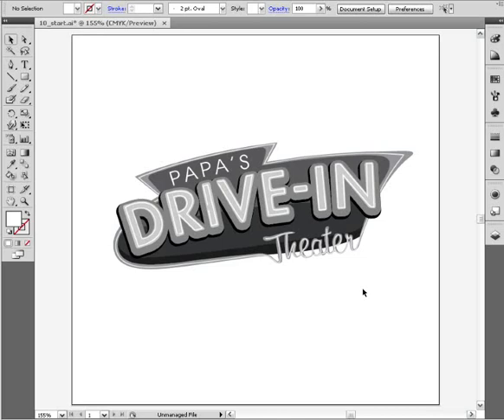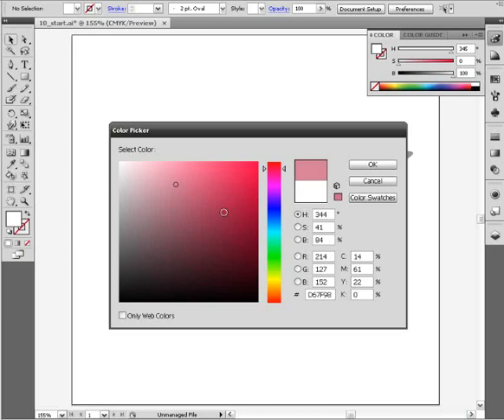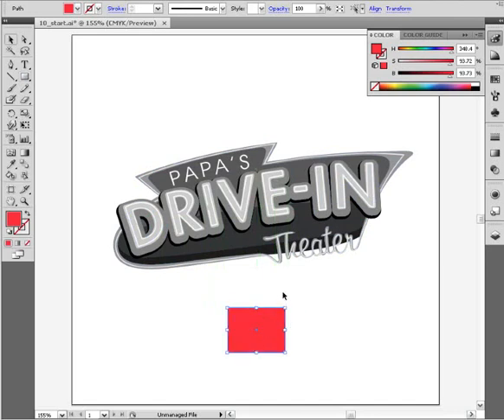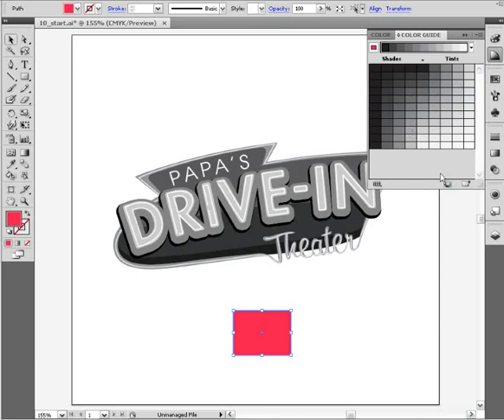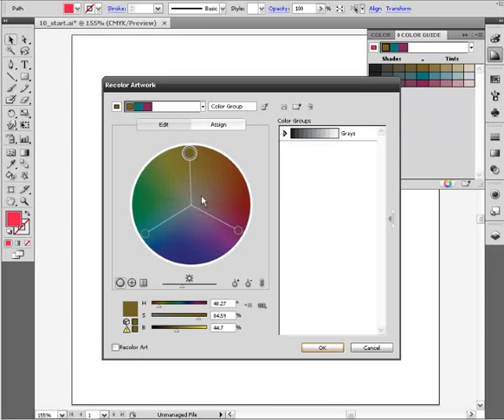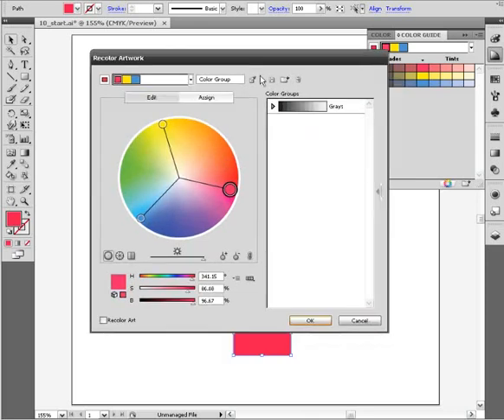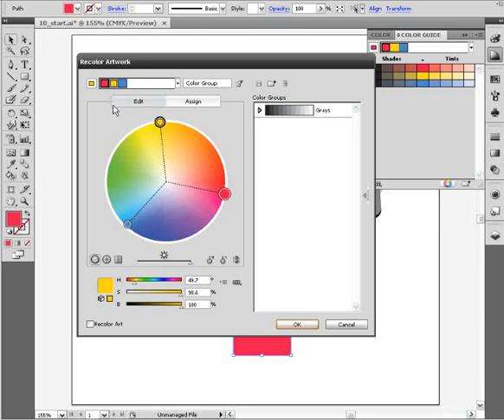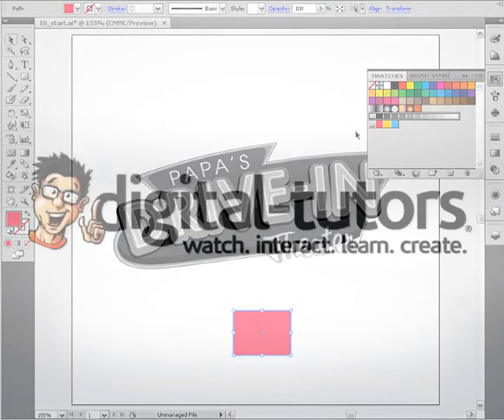10. Simplifying the process of color selection on a project.mp4